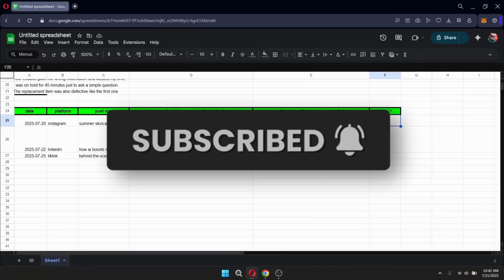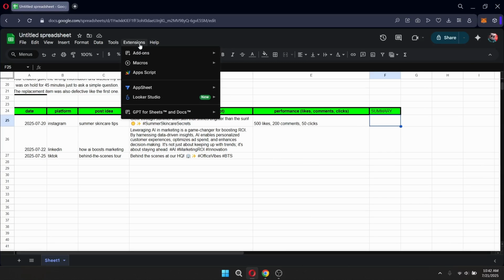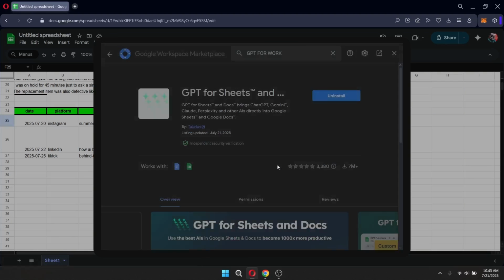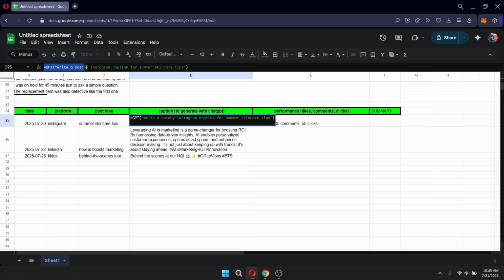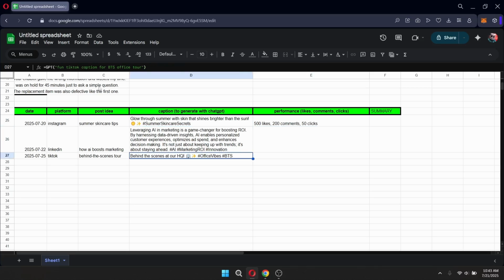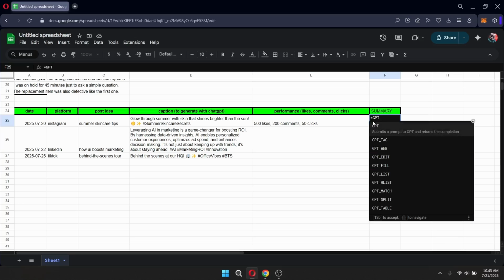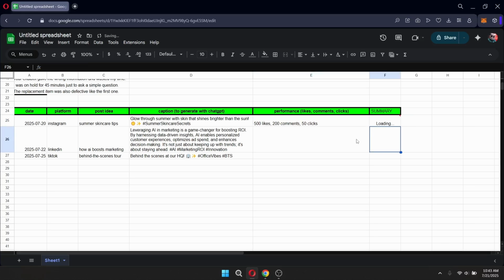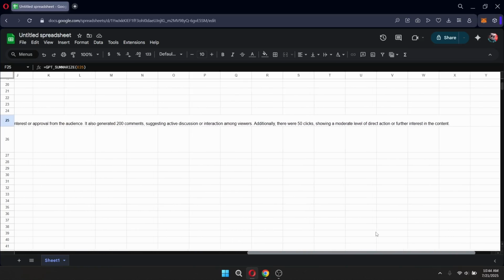Plan Social Media Like a Pro Using Free AI Tools | Strategy That Works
Want to streamline your social media strategy without spending a dime? In this video, we’ll show you exactly how to use AI tools for free to plan, organize, and optimize your social media content across platforms like Instagram, Facebook, LinkedIn, and X (formerly Twitter).

Whether you’re a content creator, marketer, entrepreneur, or small business owner, this step-by-step guide will help you save time and stay consistent—without paying for expensive software.

Here’s what you’ll learn:

How to use ChatGPT and other free AI tools to generate post ideas

Techniques for creating weekly and monthly content calendars

How to automate captions, hashtags, and post timing

Tools that analyze your audience engagement and suggest improvements

A system to track trends and plan viral content efficiently

We’ll walk you through real examples of AI-generated content plans and show how you can tailor them to your niche and brand voice. Plus, we’ll introduce free templates you can copy and use right away to manage your posts and track performance.

Consistency is the secret to growth on social media—and this video gives you a powerful, zero-cost way to achieve it. Whether you post daily or just a few times a week, AI can help you plan smarter, post faster, and grow quicker.

Say goodbye to blank-page syndrome and hello to a well-structured, engaging content strategy.